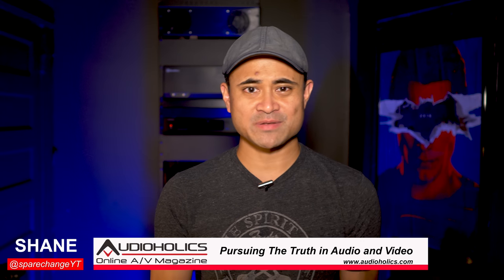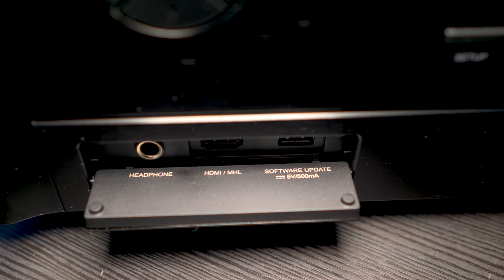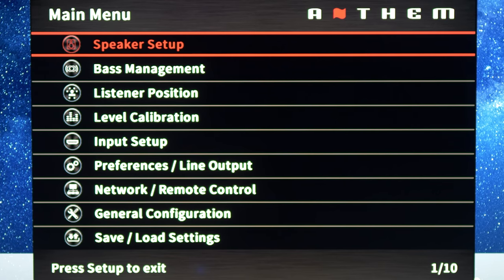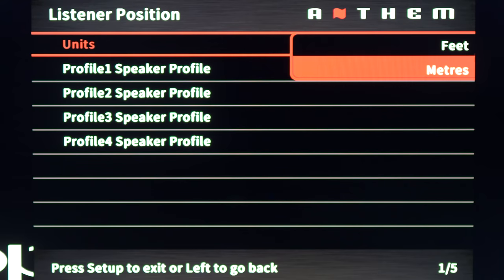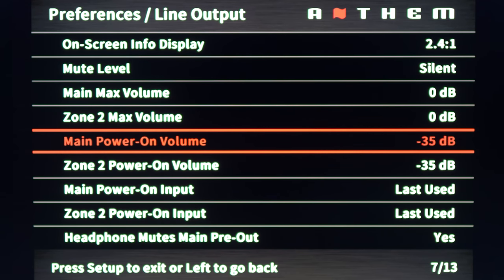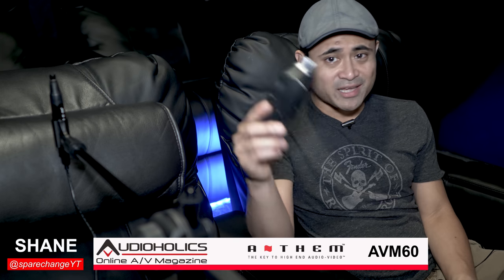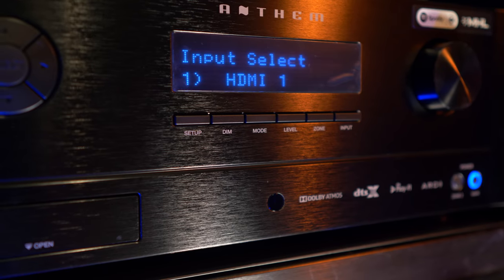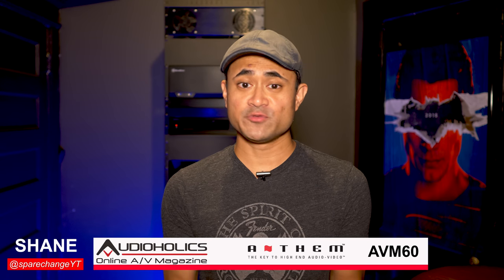Anthem AVM60 11.2CH Atmos Processor Review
Anthem’s AVM60 11.2 immersive processor brings the latest and greatest Ultra HD audio and video support including Dolby Atmos, DTS:X, HDMI 2.0a, HDCP 2.2, HDR, and BT.2020. While it slims down some features over its predecessor, the new AVM 60 is a sonic powerhouse featuring the superb ARC-2 room correction system.

We unbox an AVM60 to show you what you get and also go over the setup procedure and discuss the sound quality too. Shane is very impressed with this processor over his reference piece. Watch the YouTube video to find out more.